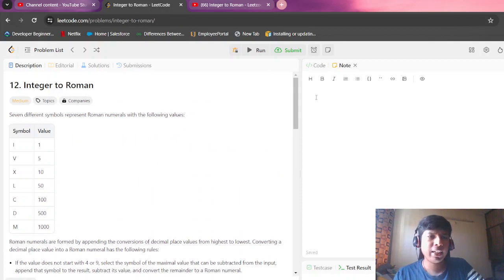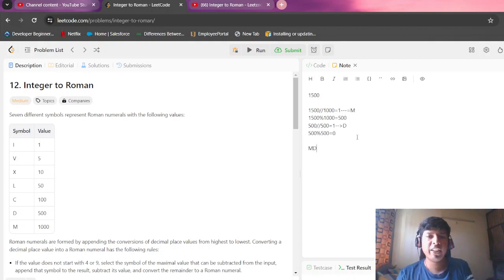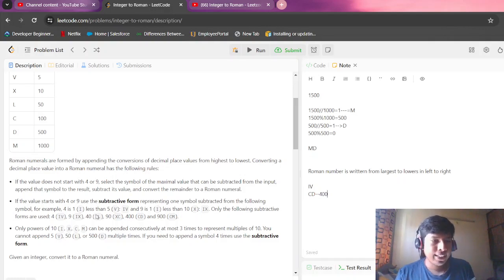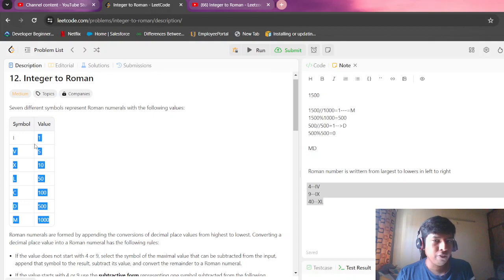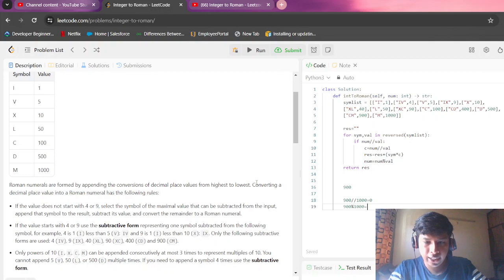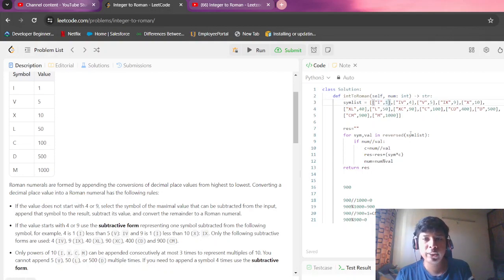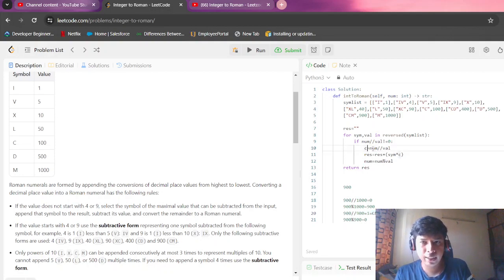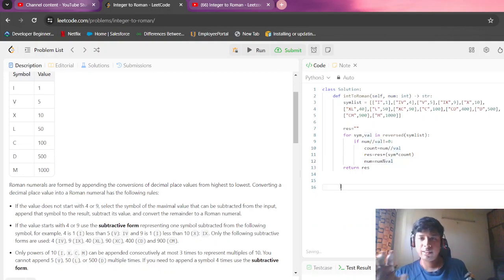DSA|PYTHON|ALGORITHM: Integer to Roman LEET CODE INTERVIEW PROBLEM|| PYTHON PROGRAMMING INTERVIEW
PYTHON PROGRAMMING In this video I solve and explain a leetcode SQL/PANDAS  question using MySQL query. This question has been asked in Apple, Meta, Amazon, Google, Adobe, Microsoft, Adobe interviews or what we popularly call MAANG interviews.